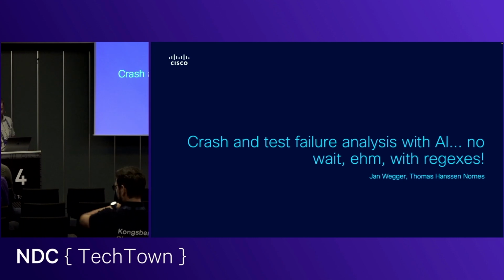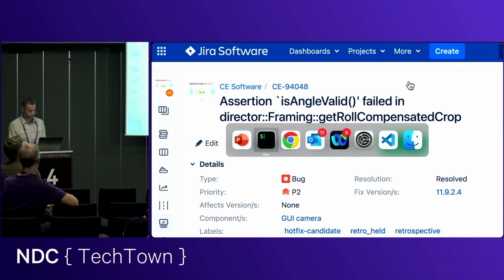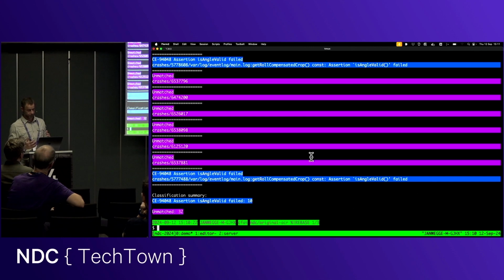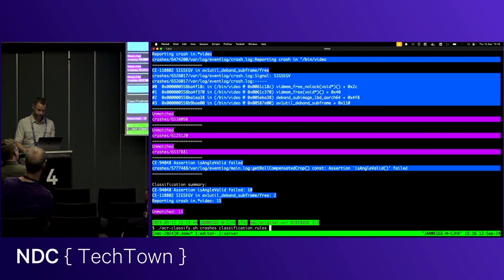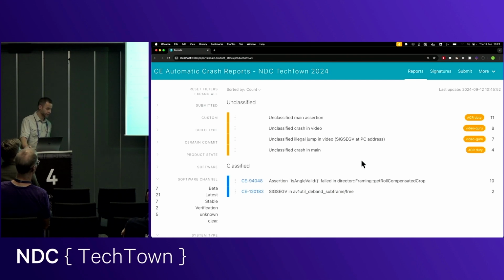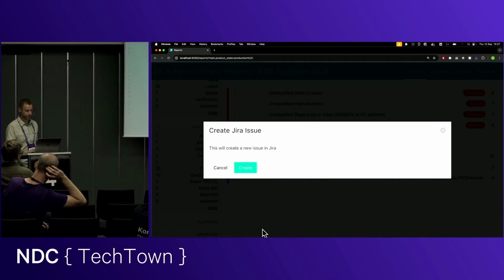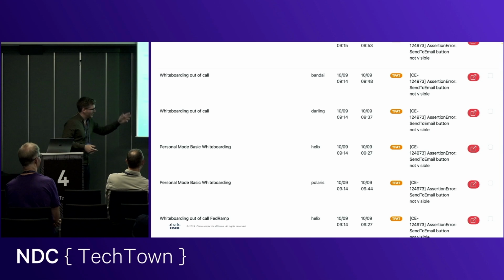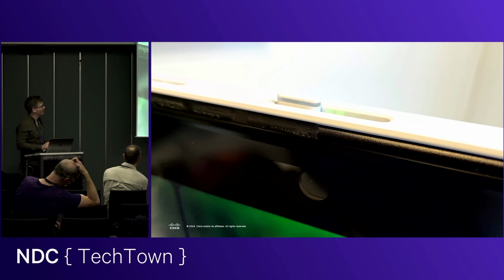Crash and test failure analysis with AI... no wait, ehm, with regexes! - Jan Wegger & Thomas Hanssen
Crash and test failure analysis with AI... no wait, ehm, with regexes! - Jan Wegger & Thomas Hanssen Nornes

Cisco offers a diverse portfolio of premium video conferencing devices,
each featuring a unique array of hardware options, all deployed across
challenging and varied environments. How do we achieve high quality
rapid software delivery in this scenario? A good chunk of it comes down
to homegrown tooling for crash and test failure analysis.

This talk will showcase how a single developer's simple crash analysis
side project got the investment needed to transform it into an
indispensable part of our continuous delivery process. By providing
effective communication from anyone to everyone around anything that
may fail, this tool helps us navigate through the labyrinth of defective
hardware batches, failing test pipelines, bad commits, cloud services
having a bad day, and a million potentially loose cables in hardware labs.